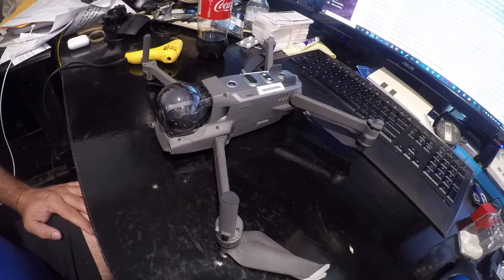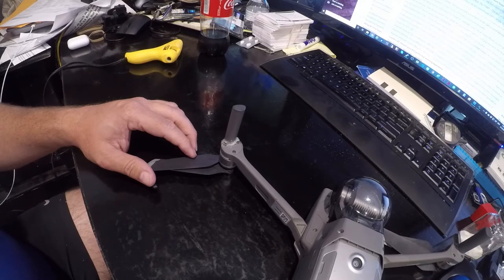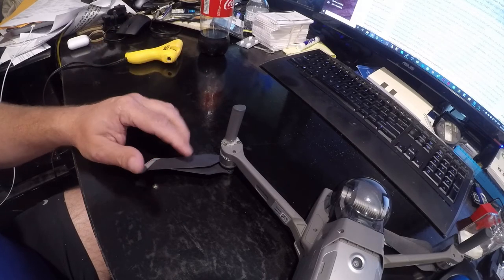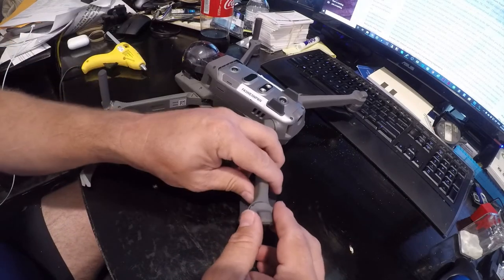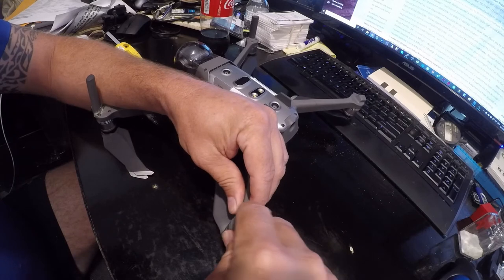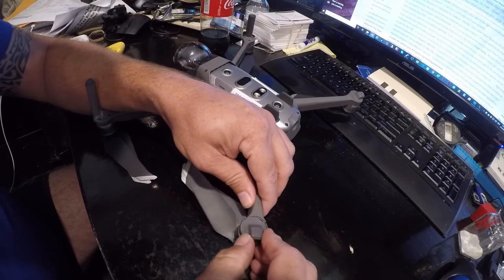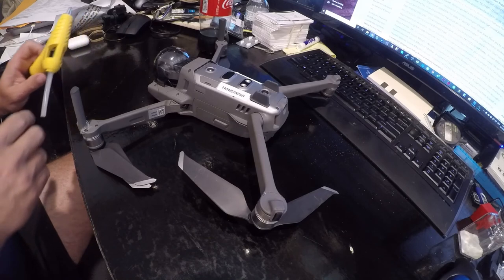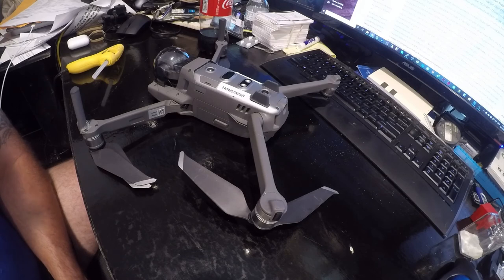Mavic 2 Pro: Hot Glue Repair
I had an unhappy landing about a month ago.  Eventually the aircraft will go back to DJI for proper repair.  Right now they are extremely slow due to COVID-19.  In this video I show how to make a temporary repair with a hot glue gun.